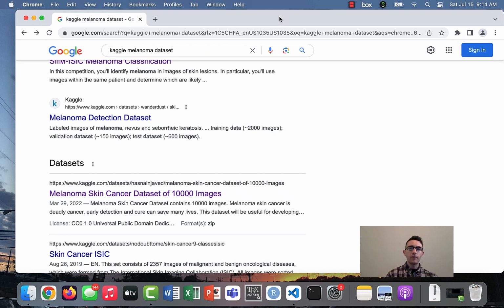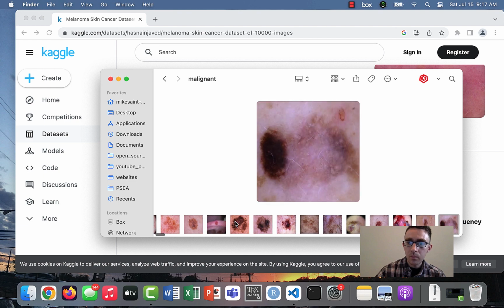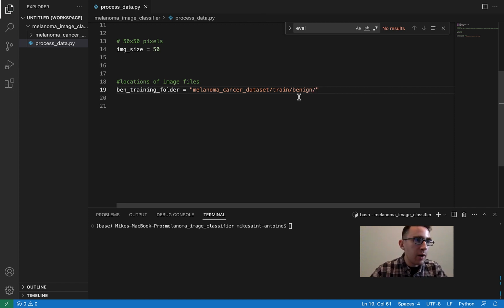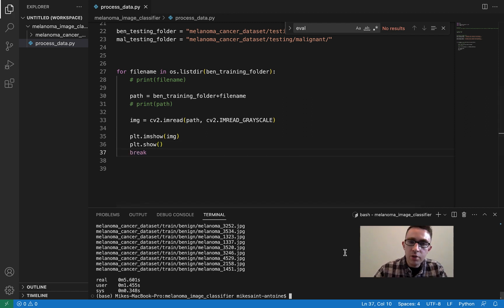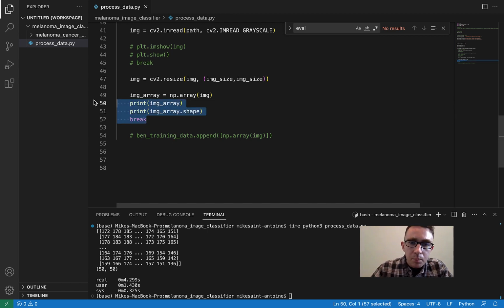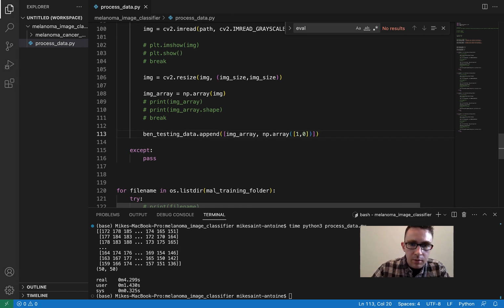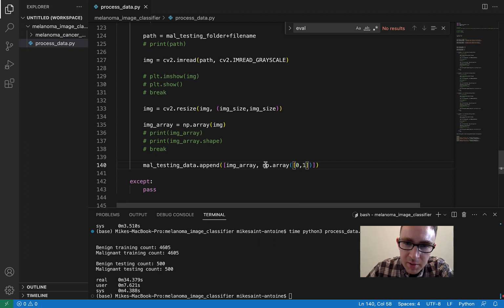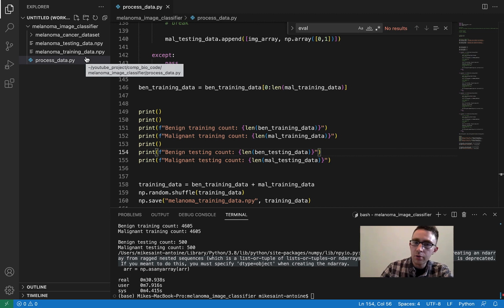PyTorch Melanoma Classifier 2: Downloading/Processing Data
Hi everyone! This tutorial series is about how to make a Python machine learning model that can classify images of melanomas and benign moles, using PyTorch.

All the code from my videos is available on my Github (however the image dataset is too large to put there, so you’ll need to download separately):

Here’s a link to Sentdex’s Neural Networks from Scratch book, which I recommend to better understand what PyTorch is doing behind the scenes: